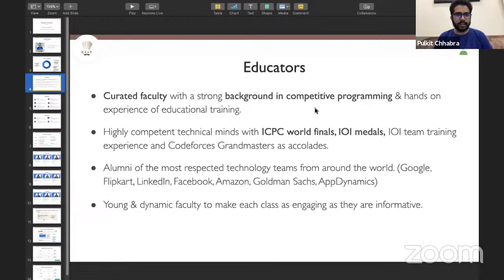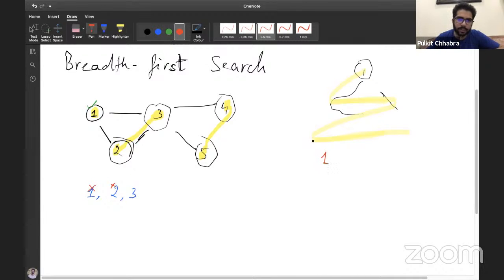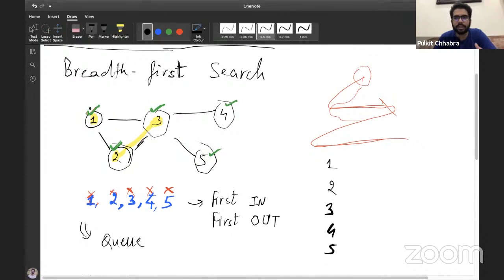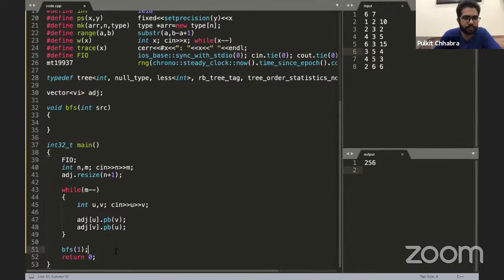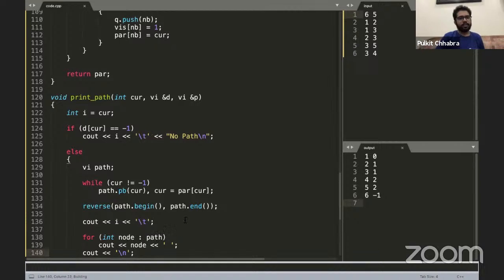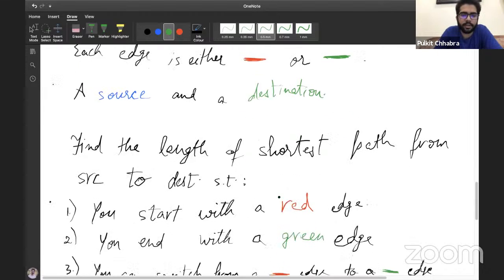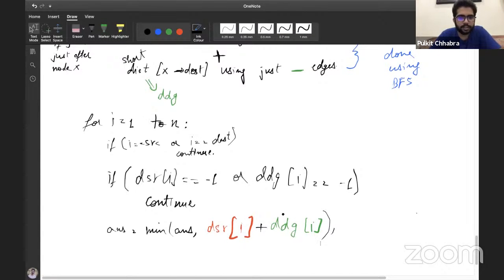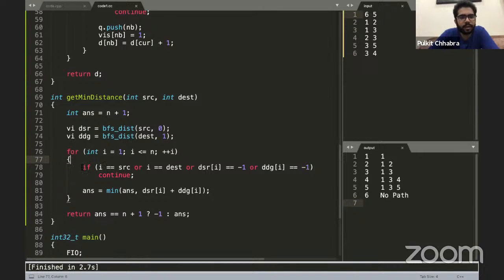[Unacademy Special Class] BFS and its applications - Problem Solving || Pulkit Chhabra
Pulkit Chhabra is going Live and he will teach us more about Breadth First Search and its applications.

He will talk about:
1. The concept of Breadth First Search and its applications

Educator Pulkit Chhabra is G6 Star Coder on CodeChef | Codeforces: 2246 | Codechef: 2416.

Unacademy Subscription Benefits:
1. Learn from your favourite teacher
2. Dedicated DOUBT sessions
3. One Subscription, Unlimited Access
4. Real-time interaction with Teachers
5. You can ask doubts in the live class
6. Download the videos & watch offline